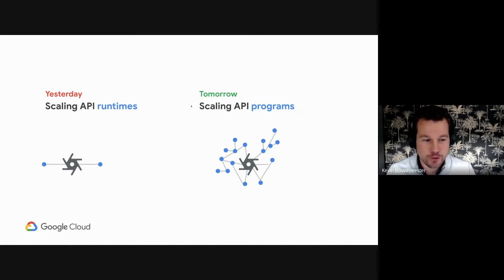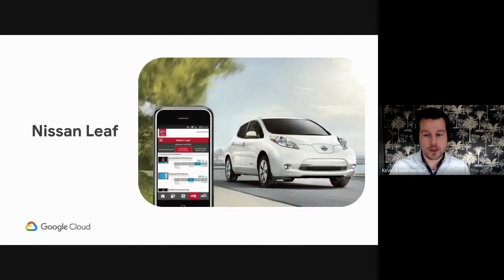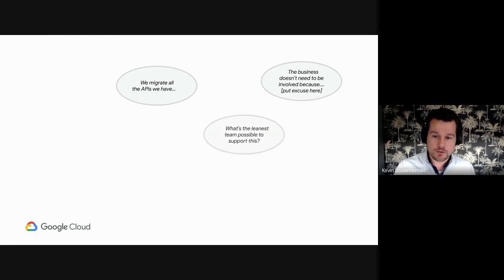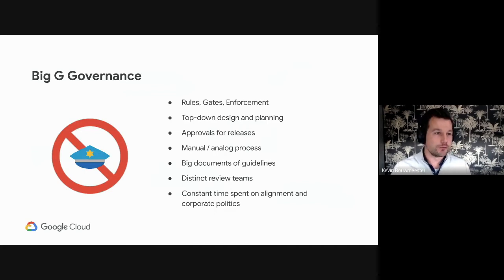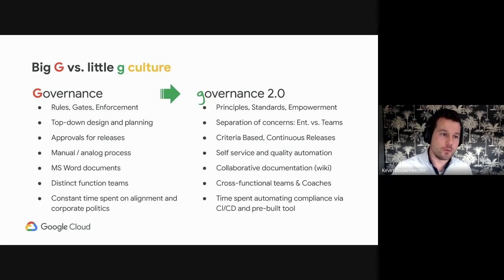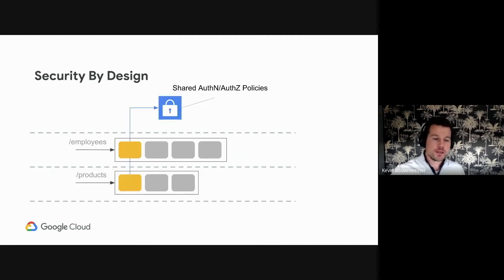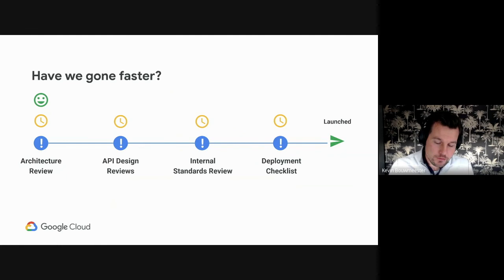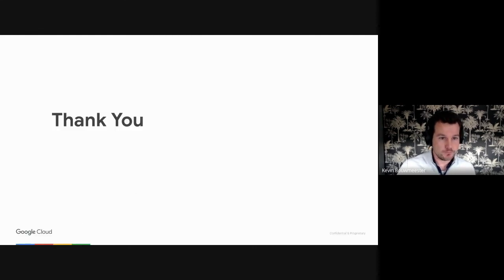API Governance and Scaling up API Programs by Kevin Bouwmeester (Google Cloud Platform)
Meetup-group: meet.apicommunity.be